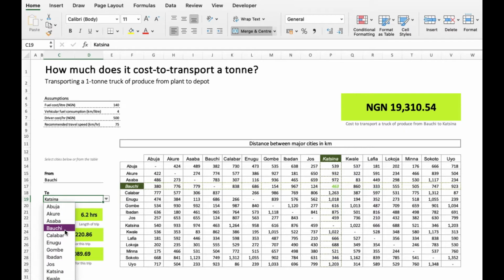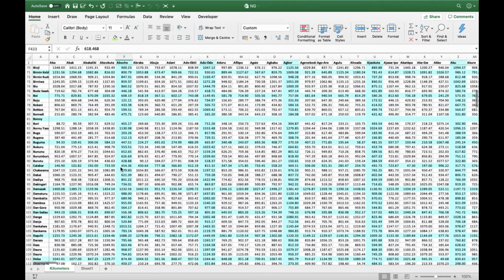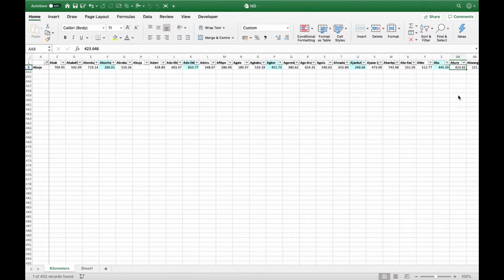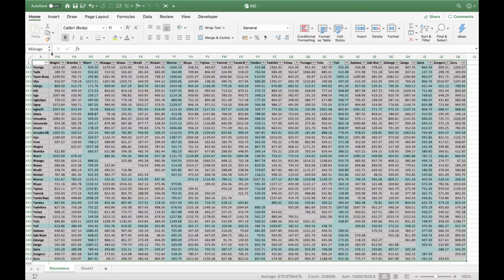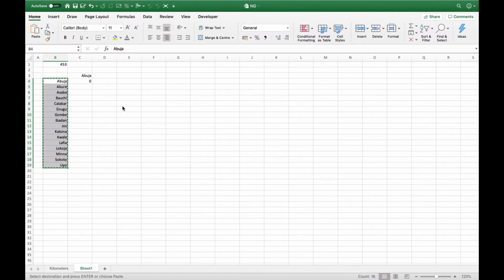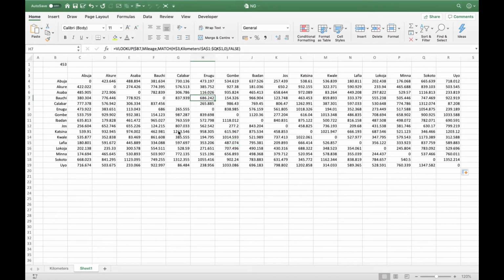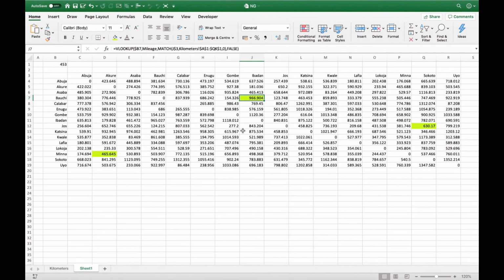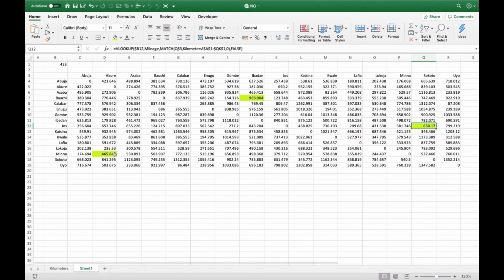Extract data from a matrix to create a mileage chart in MS Excel _ Part I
This tutorial shows you how to extract data from a large matrix into a smaller one - in half the length of time!